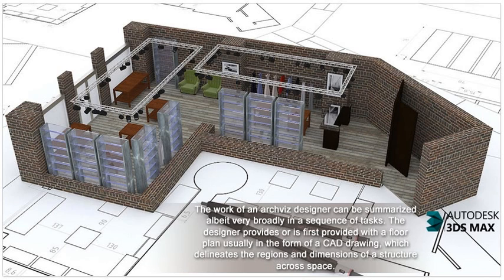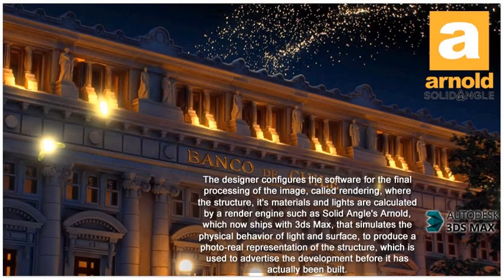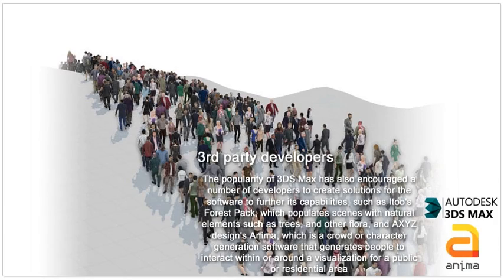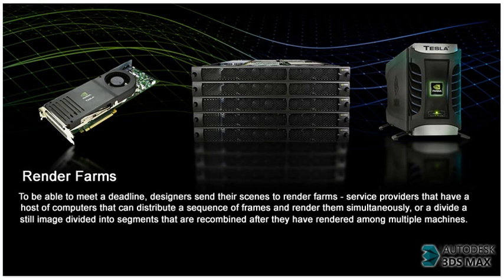Autodesk 3DS Max, And The Ultimate ArchViz Designer Toolbox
- Learn how Autodesk's 3DS Max and some peripheral applications and services constitute an impressive set of tools for an archviz designer.